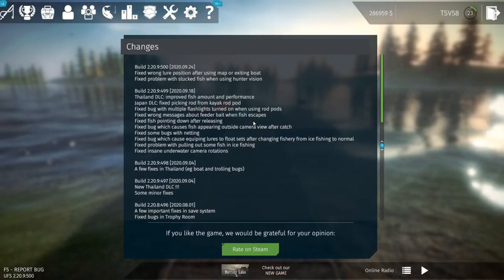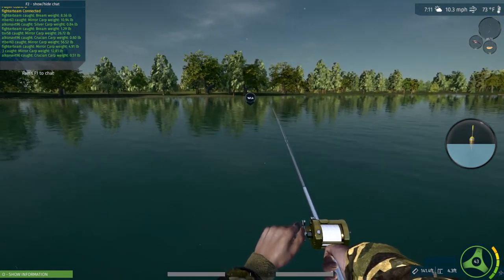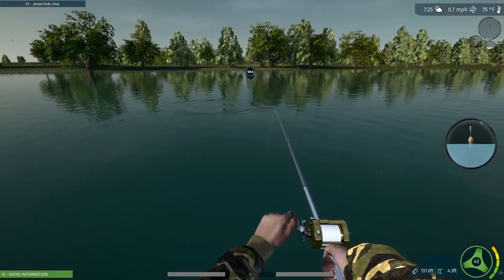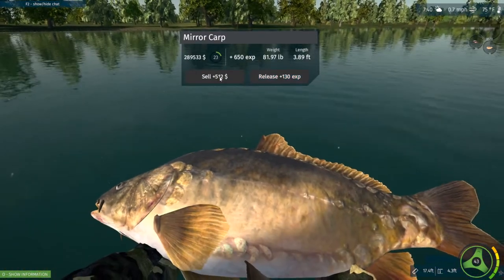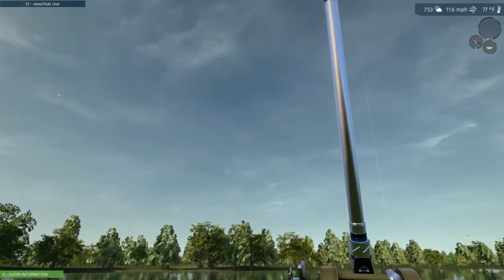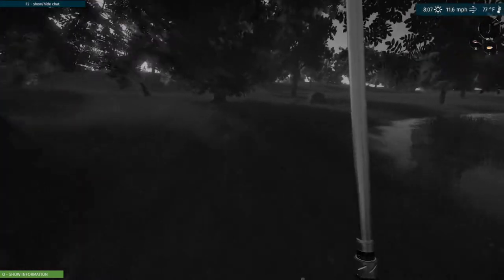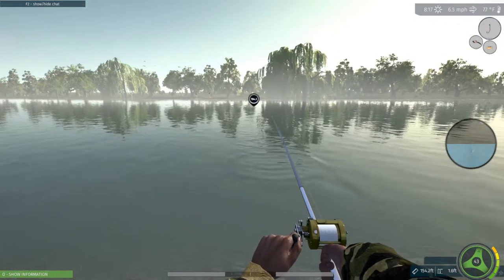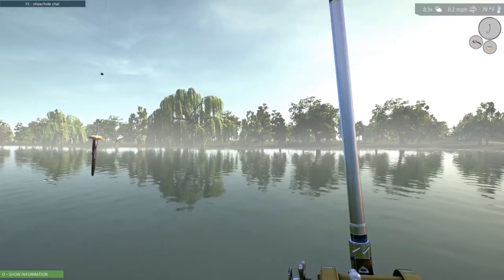Big Mirror Carp from Saint Zeno's Lake (tutorial)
So here we go with the first Species tutorial Big Mirror Carp from Saint Zeno's Lake, Once the License has been paid we enter Saint Zeno's Lake and head for Peg/Mark 3. Walk down to the water turn left and we follow the lake around to the 3rd jetty.  To identify your at the right jetty there should be a Weeping Willow to your left once at the end of the jetty.  There will be fish in front of you but what you should do is cast strait in front of you, a long cast beyond the fish towards the middle of the lake. Besides the big mirror carp you may hit very big bream as well,  The big carp peel off from the other fish to hit your bait.  Big Bream will be in the area anyway,  Mirror Carp above 100lb and Bream above 20lb will hit your bait here,  Use a large hook 4/0 to 6/0 and a cocktail bait of worm and cut bait to be successful.  Don't be surprised to pick up the odd  Silver Carp in the same area.